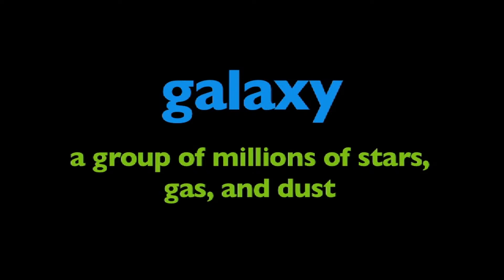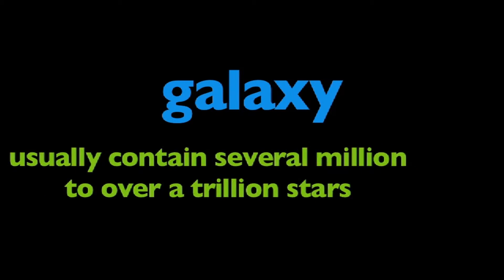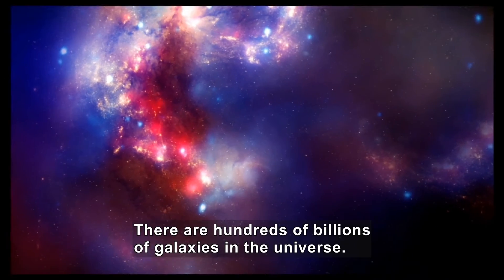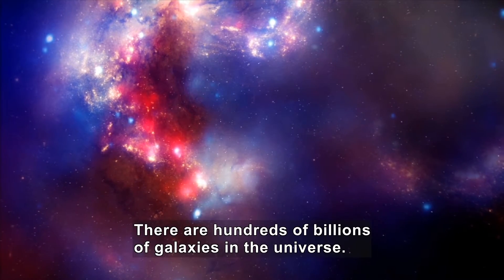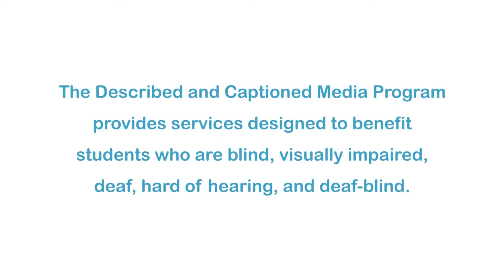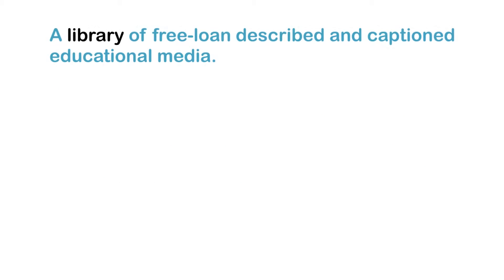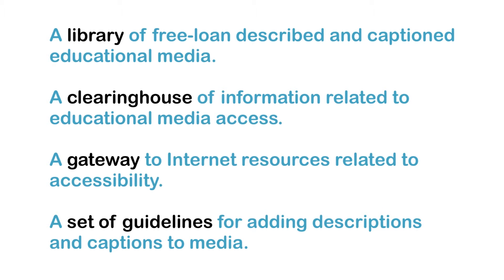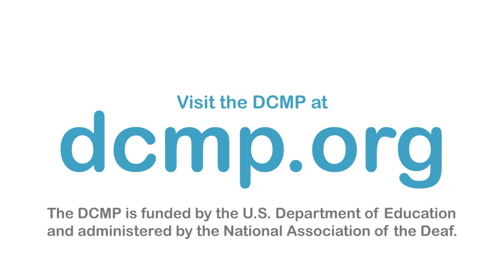Science Video Vocab: Galaxy (Accessible Preview)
Features a wide variety of video footage, photographs, diagrams, graphics, and labels. Begins with a simple definition which helps clarify pronunciation and provides opportunities to transfer words from working to long-term memory. Also concludes with a critical thinking question. For this particular clip, students will focus on the term galaxy.

Producer/Distributor: MAZZARELLA MEDIA
Production Year: 2013
Grade Level: 4-8